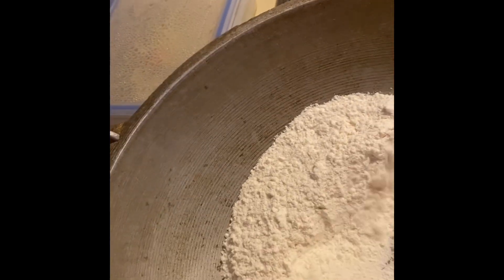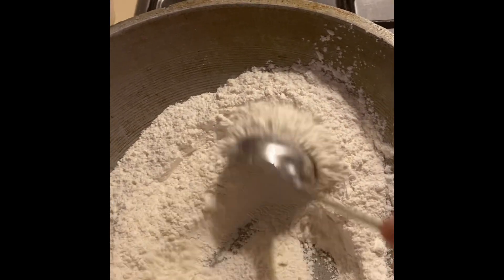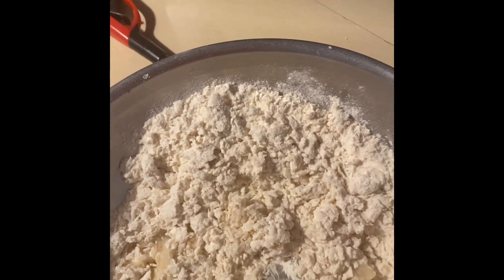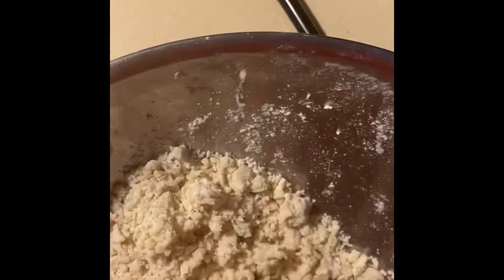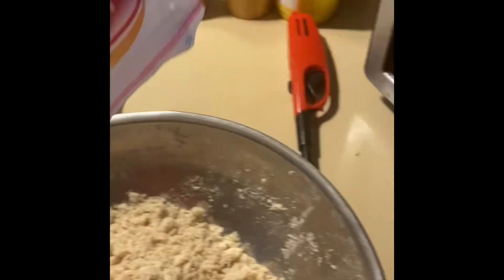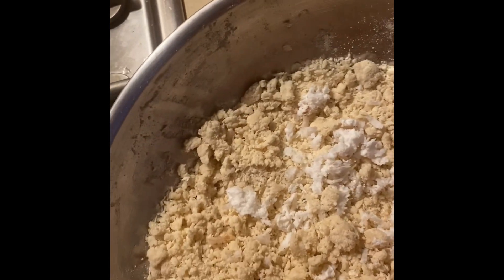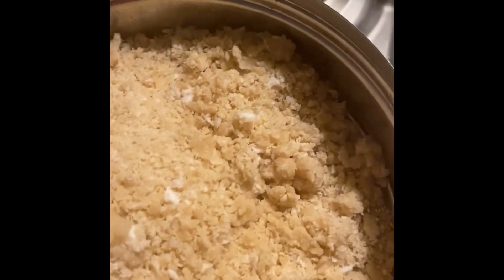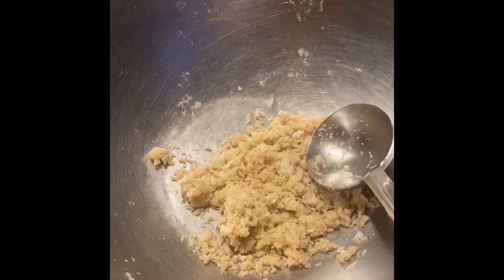flour puttu#வறுத்தகோதுமைமா புட்டு#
@selvisamayalandvlogs1127 Roasted plain flour puttu ingredients roasted plain flour salt hot water coconut #